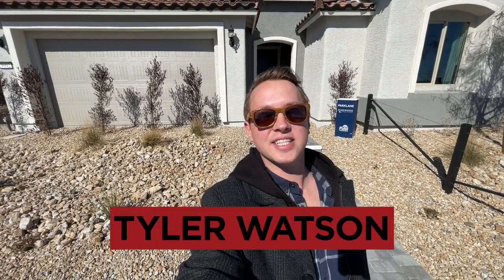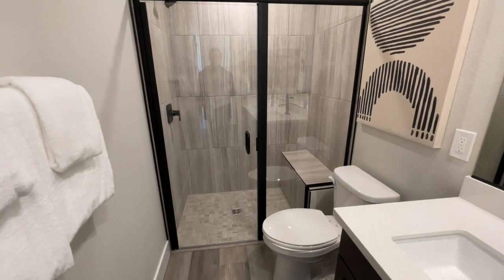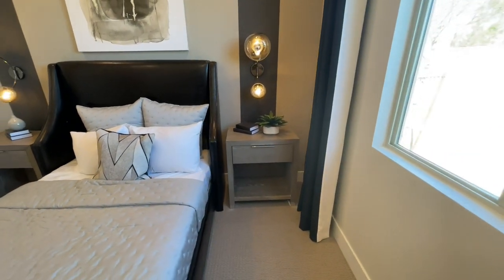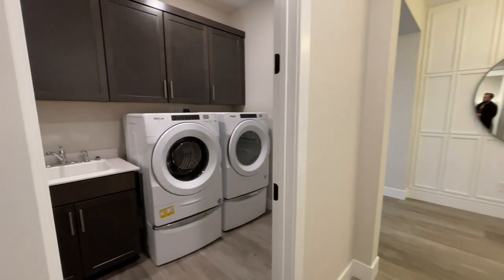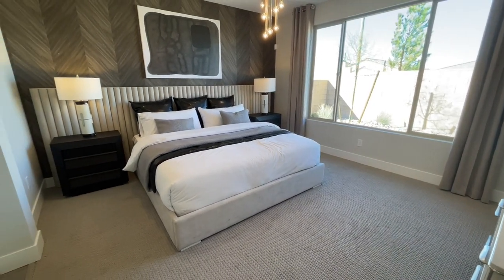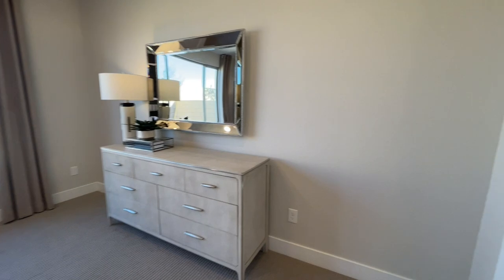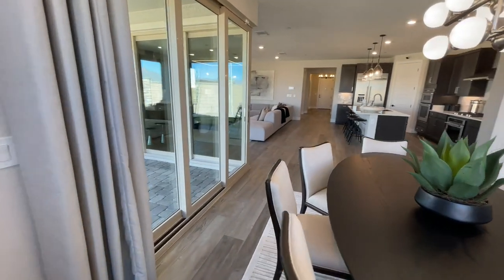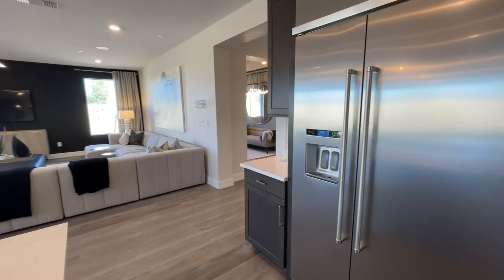Pulte Homes Las Vegas Skye Canyon Pinewood Parklane Single Story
Code: D8938D66

Follow along with this amazing Parklane Model built by Pulte Homes located at Pinewood.
2,462+ square feet
3-5 bed
2.5-4.5 baths

Henderson Realtor
Summerlin Realtor

The Real Estate by Lux-Inspira